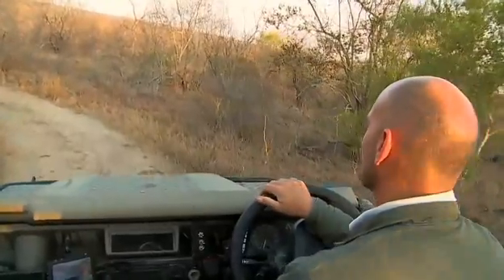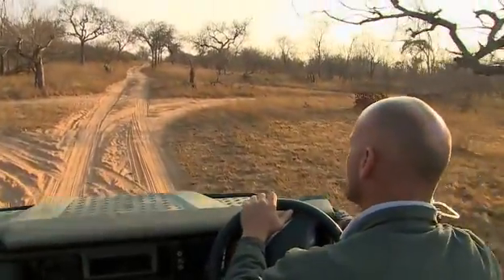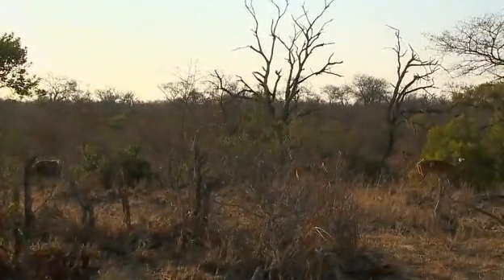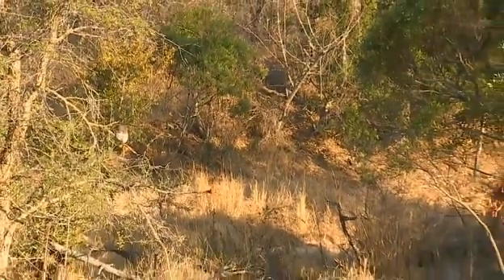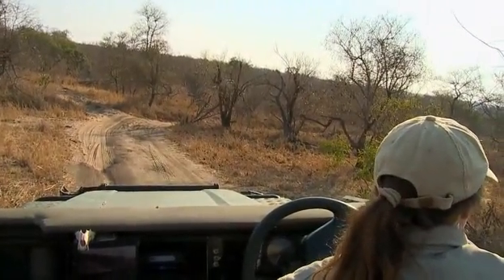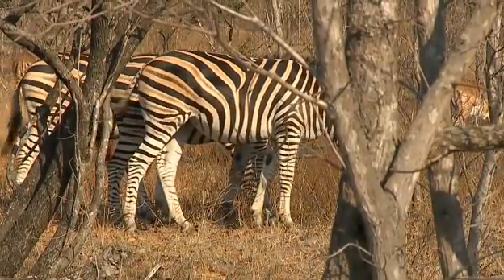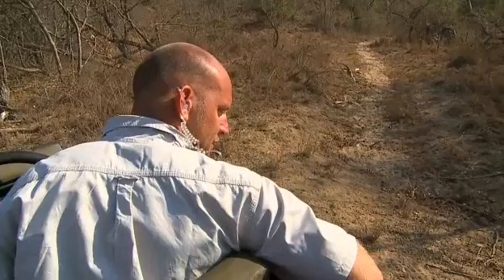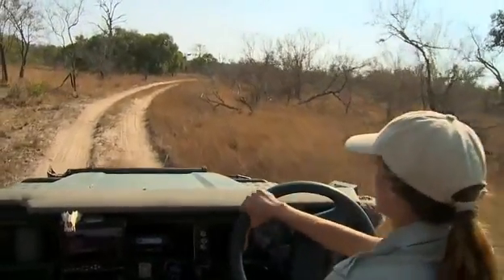Aug. 19, 2015AM/Sunrise WildEarth LiveSafari Drive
Stefan and Jamie take us on a relaxed drive full of general wildlife and wonderful information.